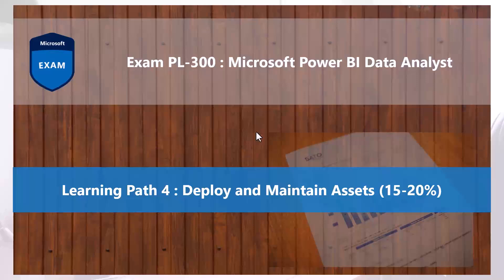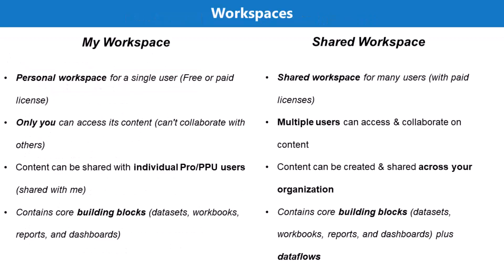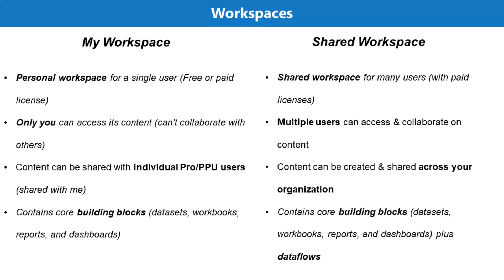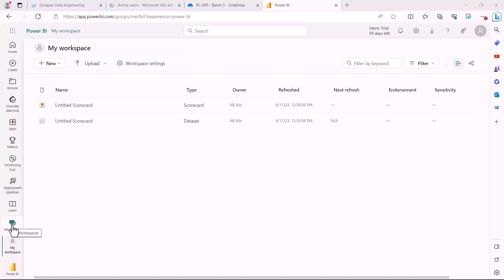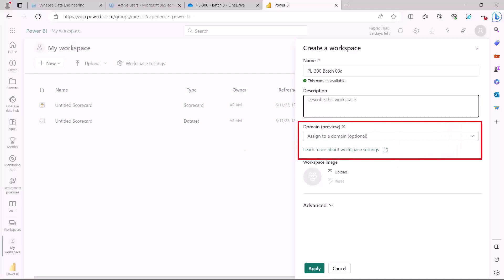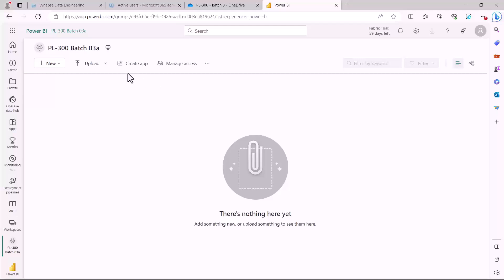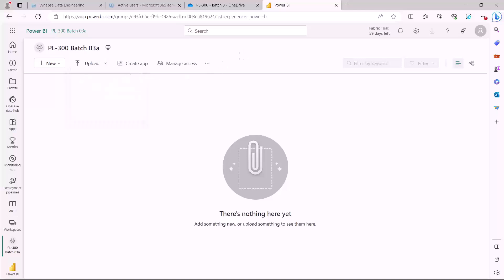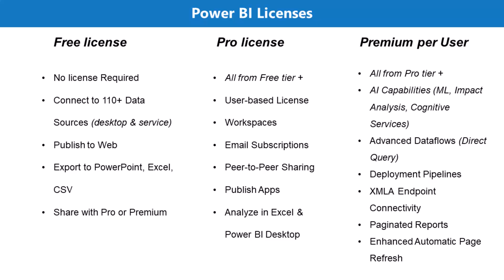95. Crack the Power BI PL-300 Exam Preparation - Create and configure workspaces in Power BI Service